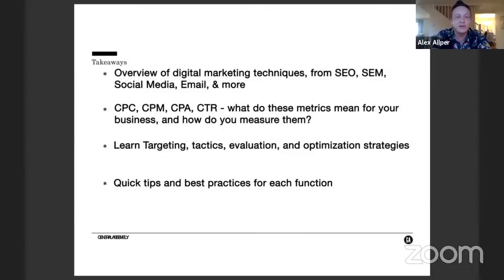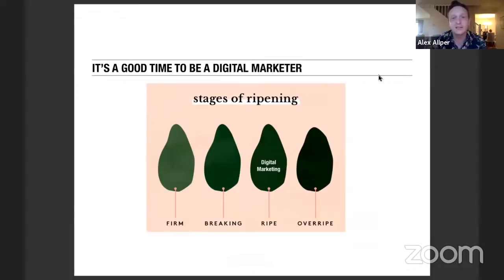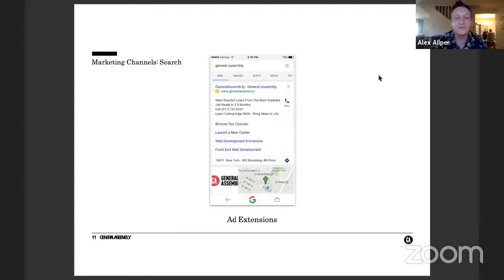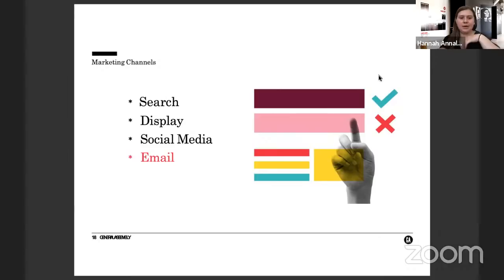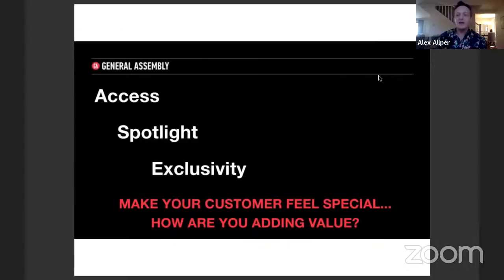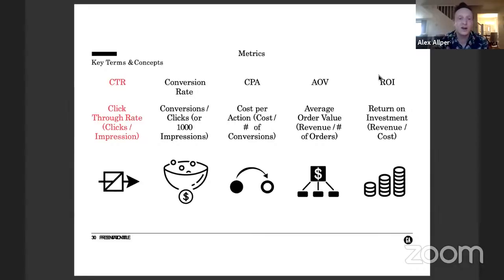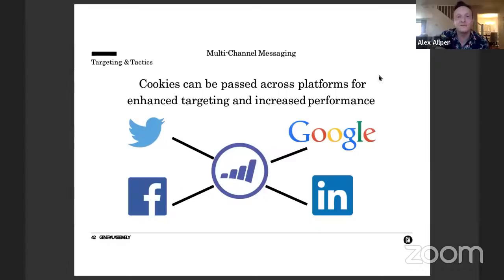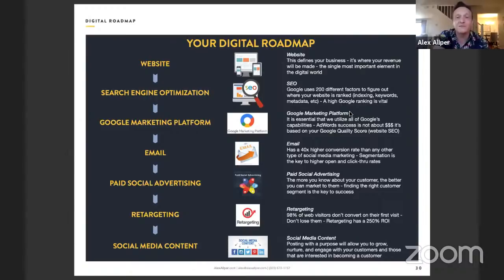Digital Marketing: Key Metrics & Concepts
Thank you for joining General Assembly’s Free Fridays! You’ll receive the recording and the deck via email within the next few days. If you have questions during class, please drop them into this form:
Our instructors will pause periodically throughout class to answer these questions. We’ll do our best to get to as many questions as we can, but given the high volume of questions, we may not be able to get to them all.

Let us know what you thought of class by filling out the survey
For all GA workshops: ga.co/workshops